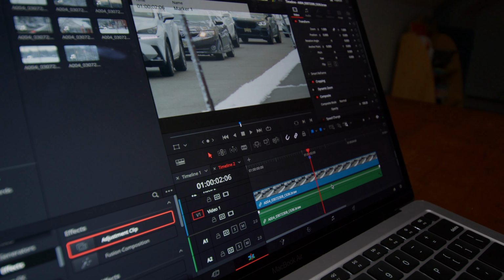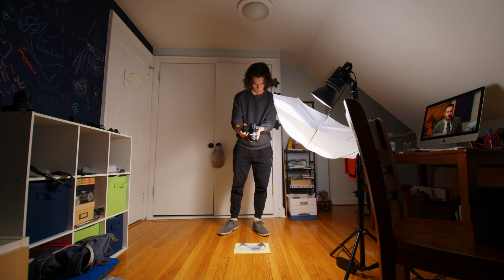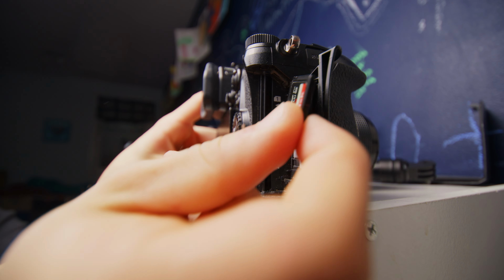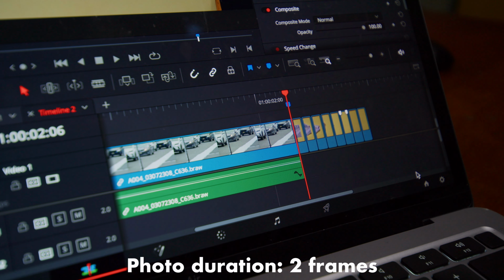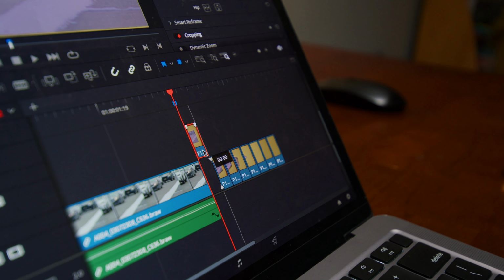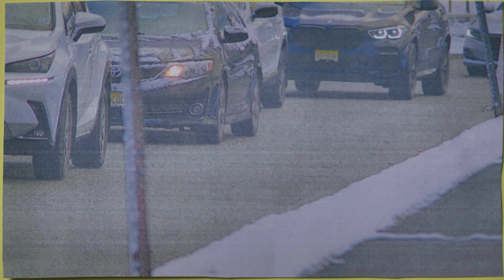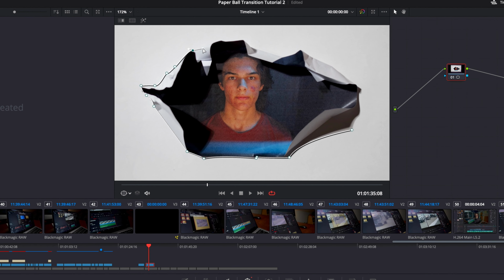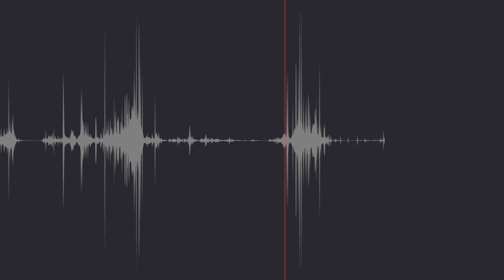Paper Ball Transition Tutorial (Mixed Media)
I've experimented with mixed media effects throughout my filmmaking journey without even knowing it; it is such a cool medium with infinite possibilities. I'm definitely going to play around with it more in the future!

Thank you so much for all of the love for Film #1. I am truly grateful for each and every one of you who watched it. I started this channel a couple weeks ago with 0 subscribers and had no expectations, and it has surpassed everything I had imagined. I'm working hard and I'm excited to share more content soon!

Main Camera: BMPCC 6K
Main Lens: Sigma 18-35mm f/1.8
Ultra-wide Lens: Tamron 10-24mm f/3.5
RGB LED Panel Light: Amaran P60c
Mic: Deity D3
Editing Software: Davinci Resolve
Tube Light: Nanlite Pavotube II 6C
Alternative Tube Light: Amaran PT1c